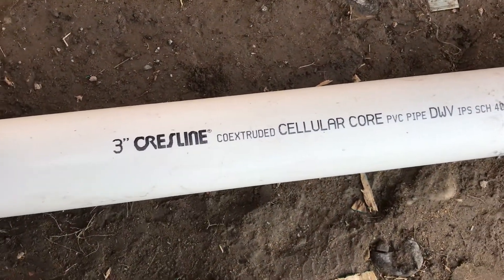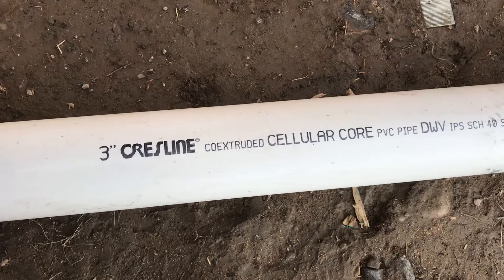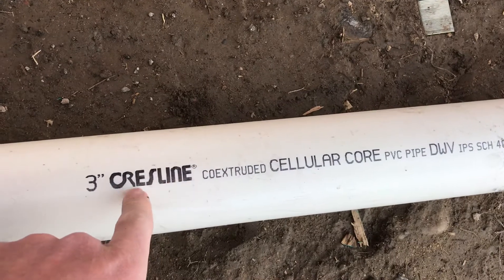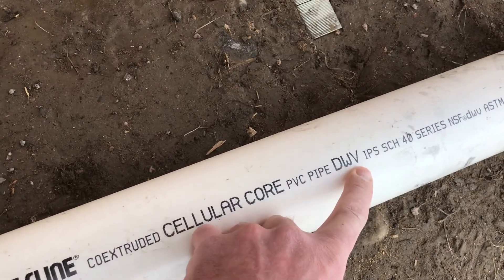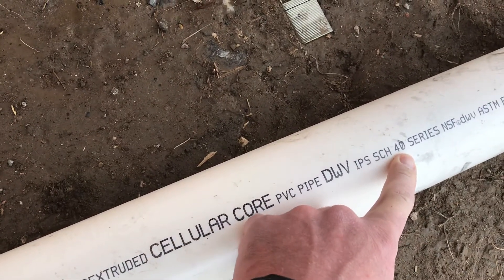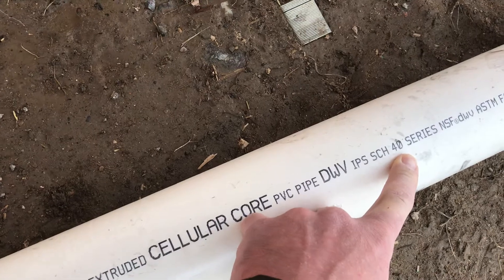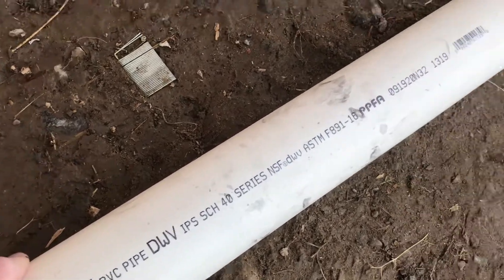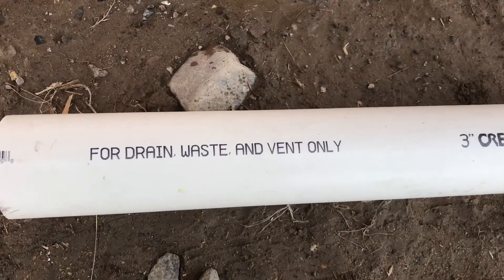Explaining pipe labels